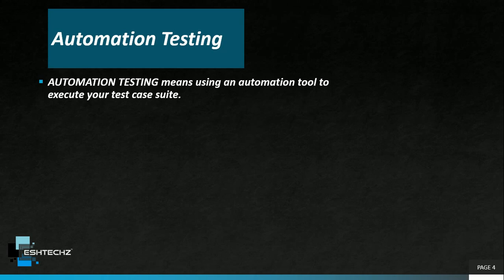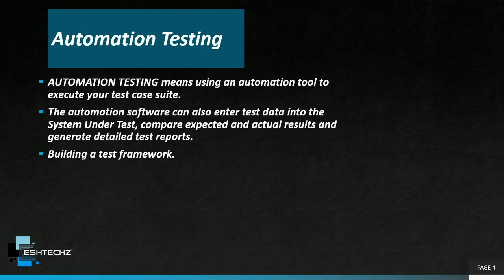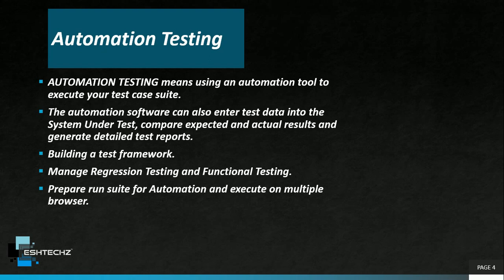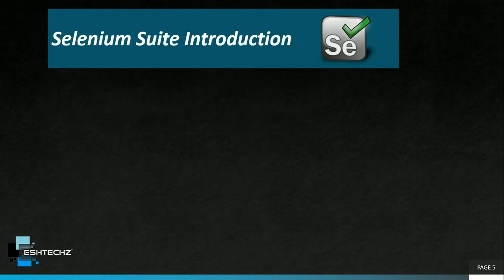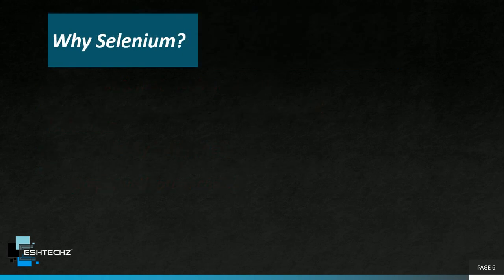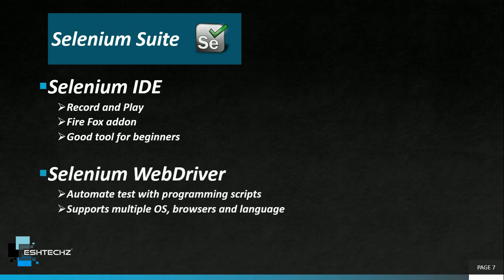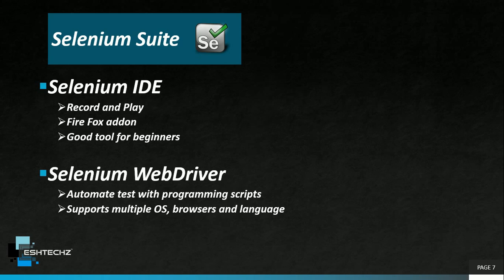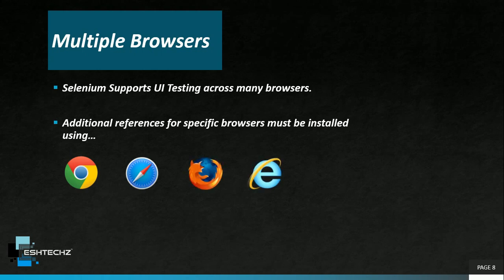Introduction to Selenium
This is the introduction for our new series on Selenium automation. In this video we have taken a glimpse of what we will be covering in this series.